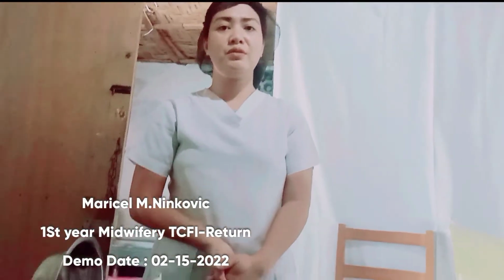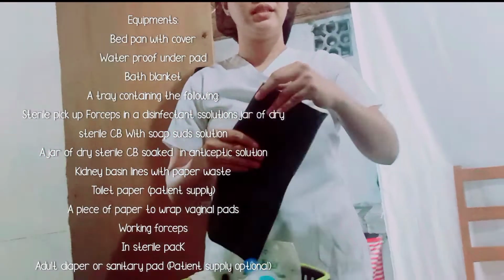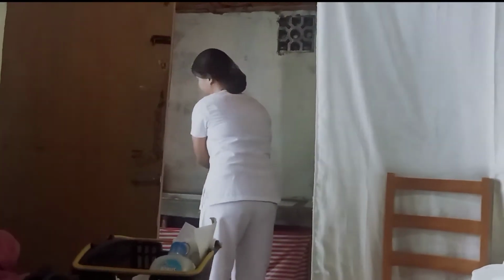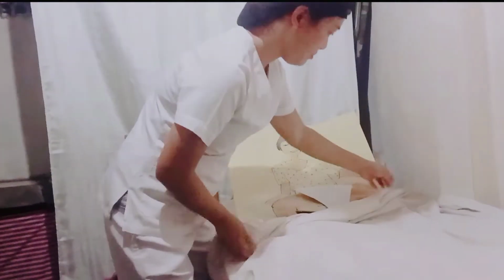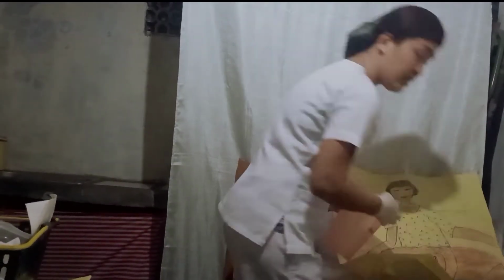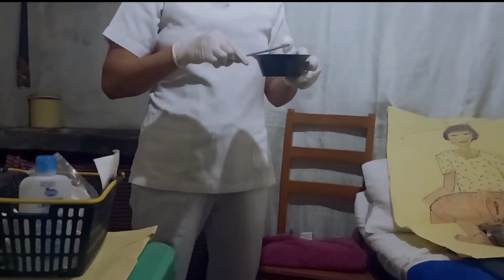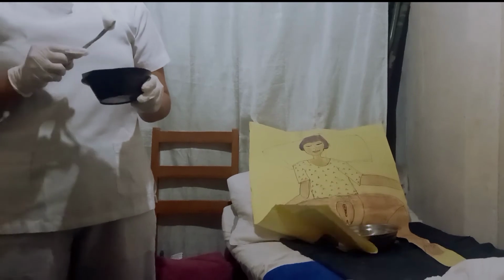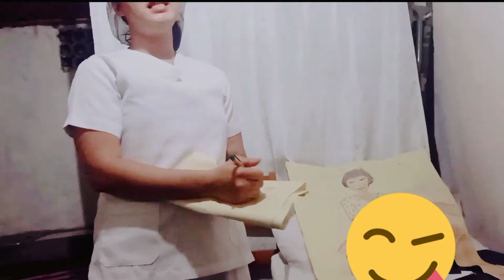Return Demo-Perineal Care 02/15/2022 CI : Sir A.T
This video is all about how to care the perineal care of the patient who is already old age and bed ridden.I hope you will learn about this video.